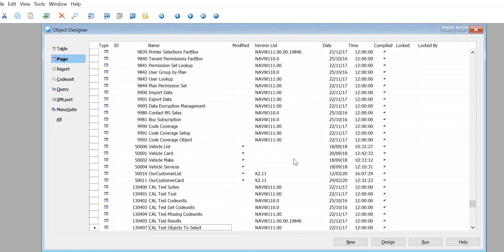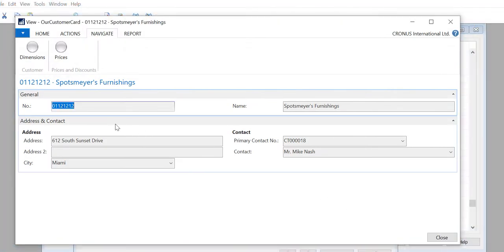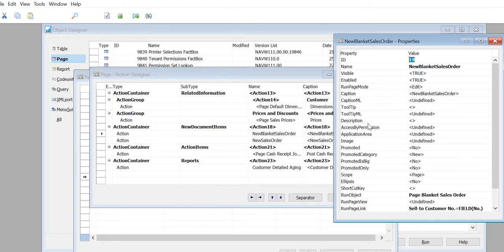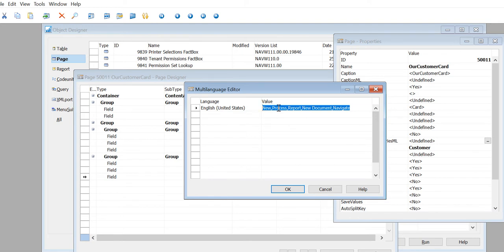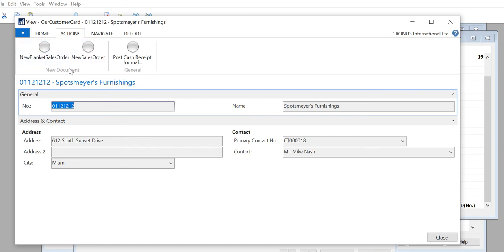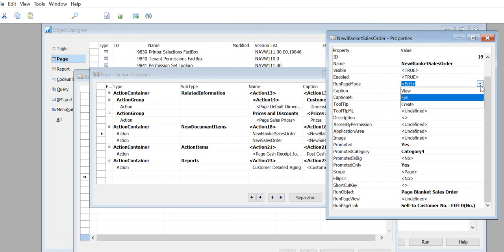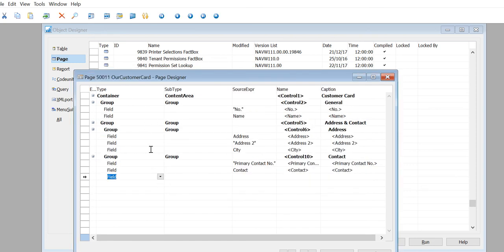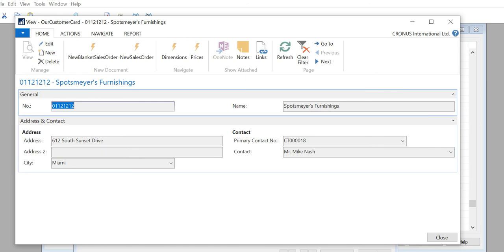NAV 2018 Page Actions Part 2 L - 5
Microsoft Dynamics NAV 2018 - More on page actions
I welcome all feedbacks and requests.